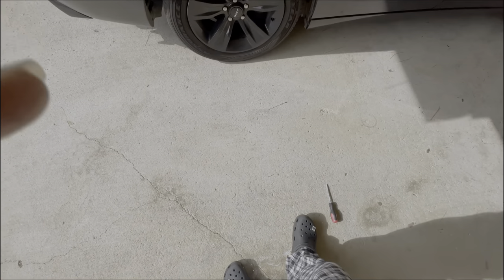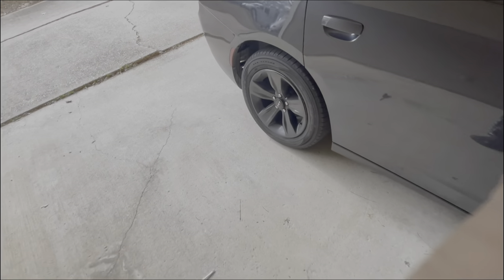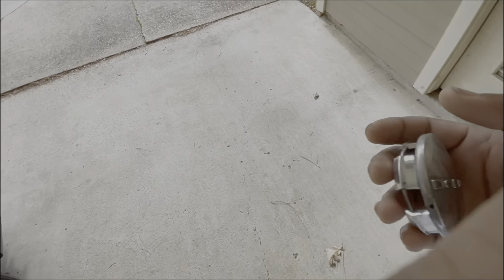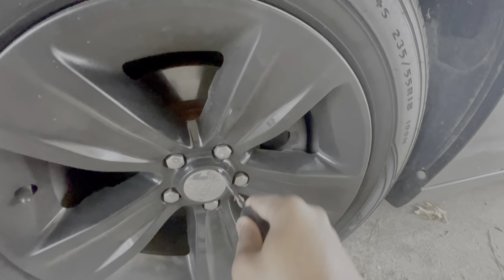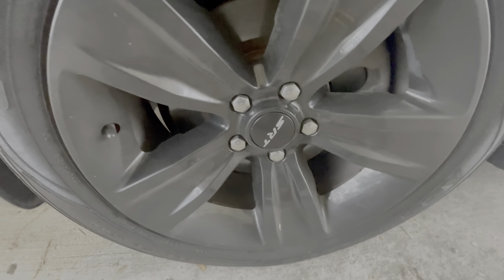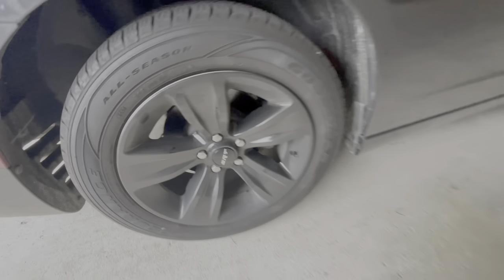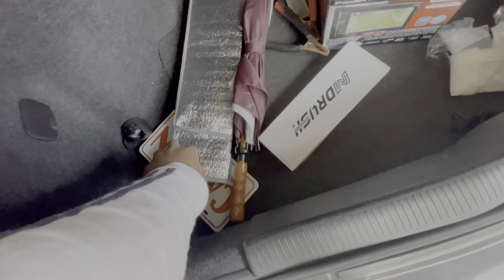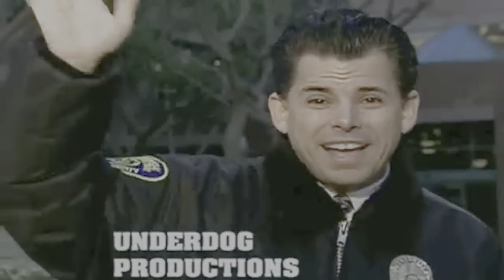Changing My Tire Caps to SRT Tire Caps ! 😱 ( How to Video )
Hope y'all enjoy, more content otw !
MAIN IG: @jordan1k___
ClOTHING BRAND IG: @ascension.clo